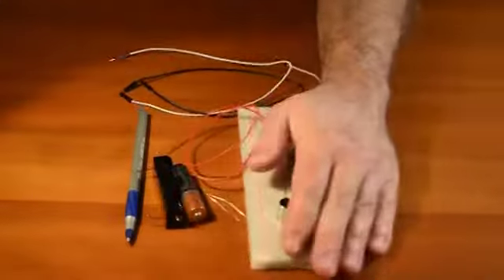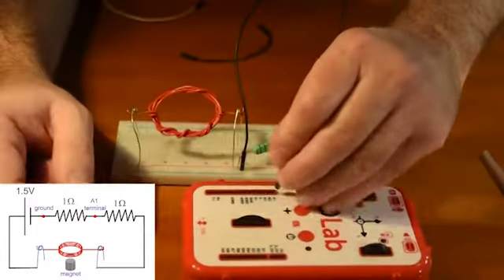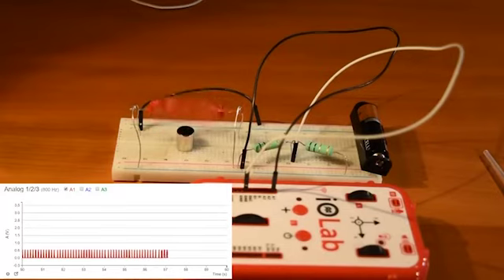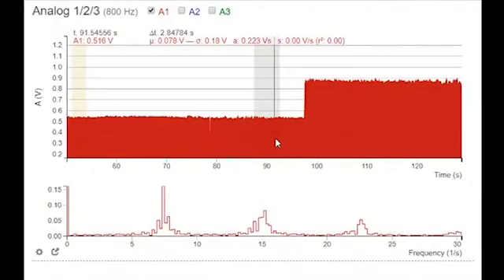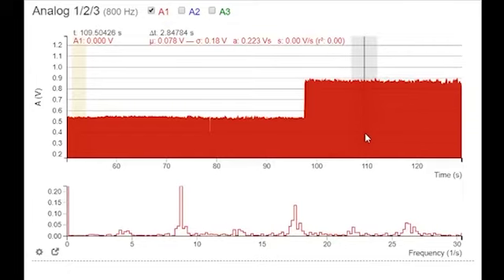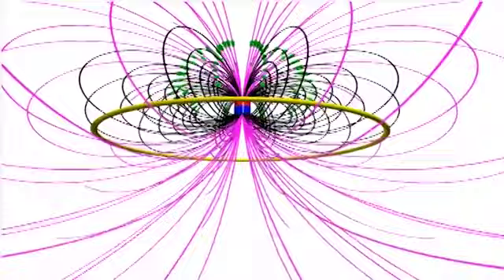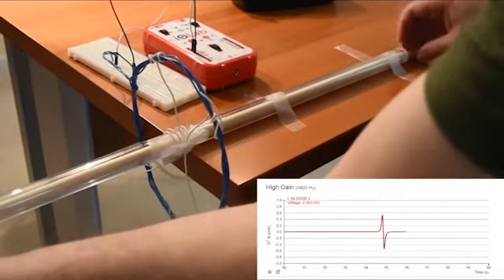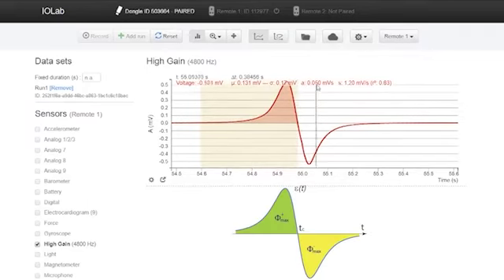Lab Kits, Experiments and Videos for Remote Learning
Andrew Scherbakov created a series of robust lab assignments for his students by creating his own lab kits, experiments and videos for use with the iOLab Physics device.